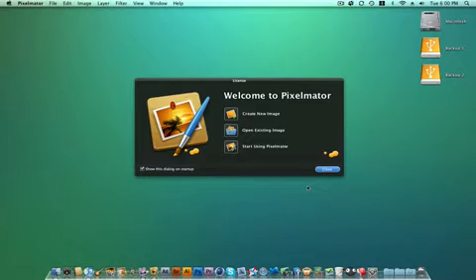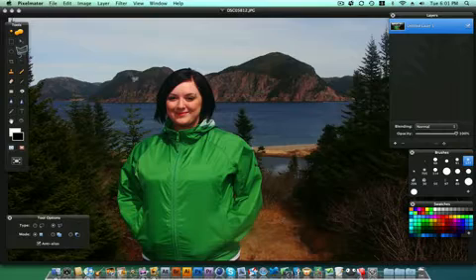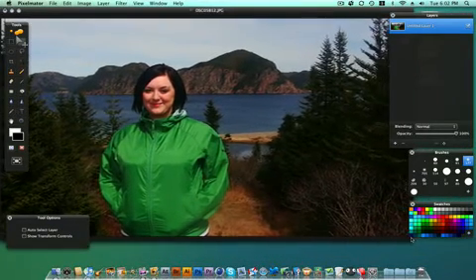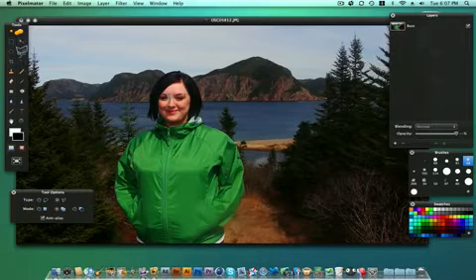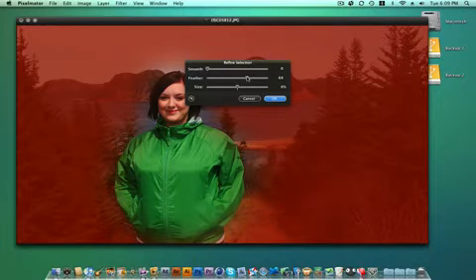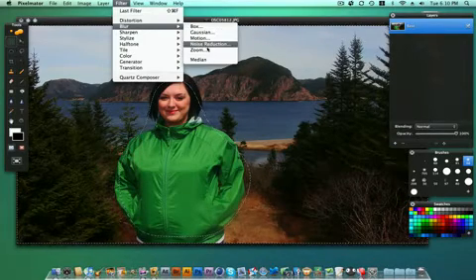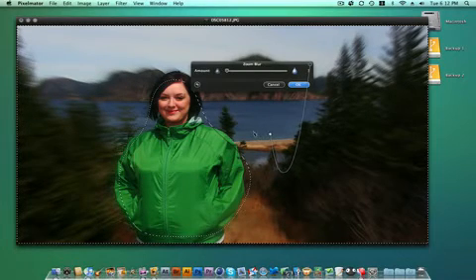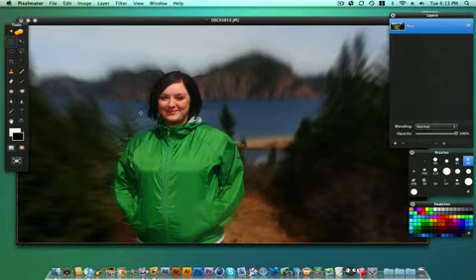Pixelmator Blurred Background Tutorial